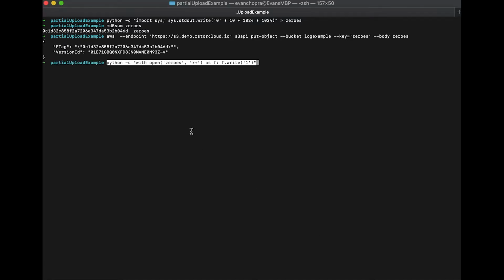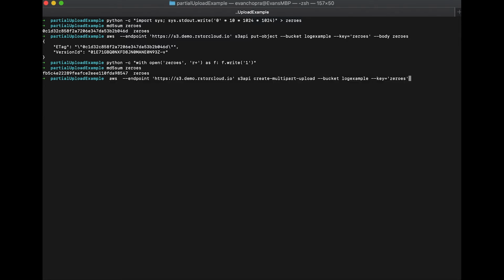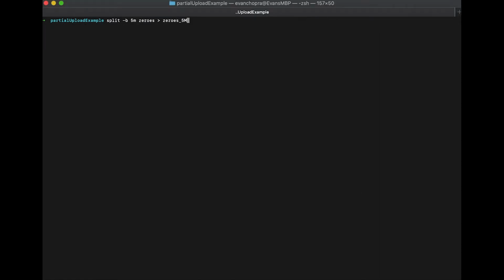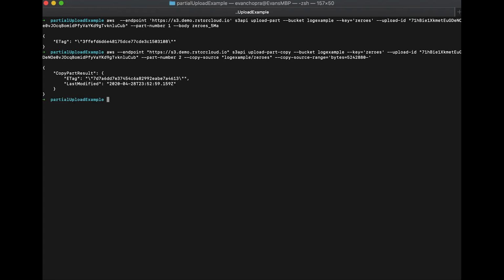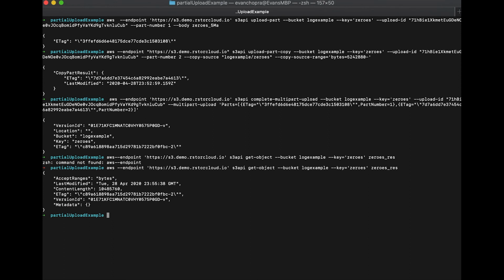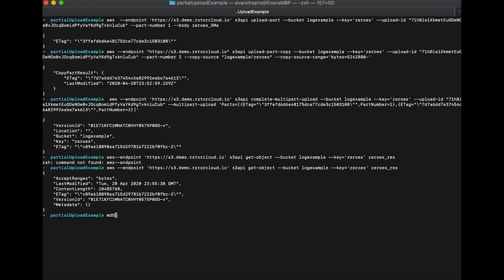Partial Upload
Learn how to partially upload a file that is already stored in RSTOR Space without uploading a new copy.

Video Transcript:
In this video, I will be showing you how to upload partial objects to RSTOR Space using the AWS CLI. First, I am going to make a sample file using this python command. It will fill it with 0’s. Now we are going to put this object into our RSTOR Space bucket and store the E-Tag. Next we are going to update the file locally and change it. Once we have done this, we are going to check the md5sum for reference later. With our next command we are going to initiate the multipart upload using the AWS CLI. We do this in order to obtain an upload ID that we can use for our next commands.

Next, we are going to split the original file up into two parts so that we can just upload the second part to the bucket. Once it is split, we are going to use the AWS CLI to stage a multipart upload, and label them with part numbers.

We will now upload the first part from our recently split files and use another command to associate the second part of our original file on RSTOR Space to be a reference as a second part to our newly uploaded file. Doing this allows users to just have the modified part uploaded instead of uploading the whole file again.

Finally, we are going to pull the file back down with a new file name. Now that we have the new file pulled back down to us, we can md5sum both our originally modified file and the one we put onto RSTOR Space. As you will see, their md5sums are the same. If you have any other questions, please refer to our user guide.